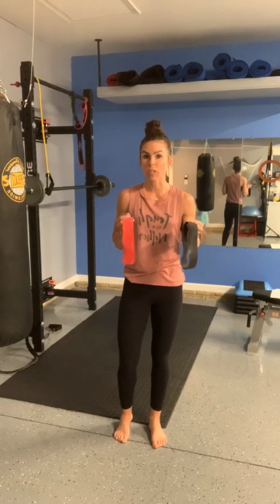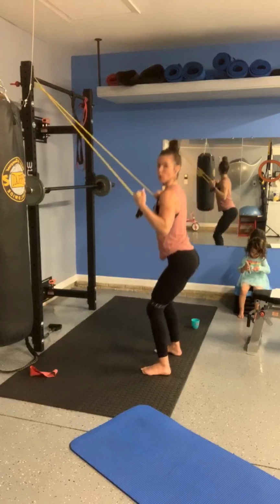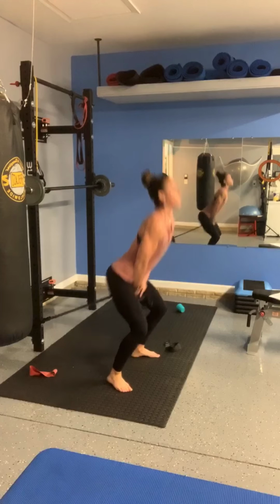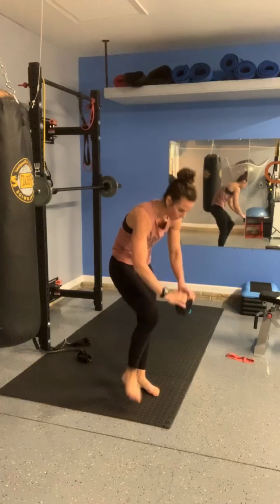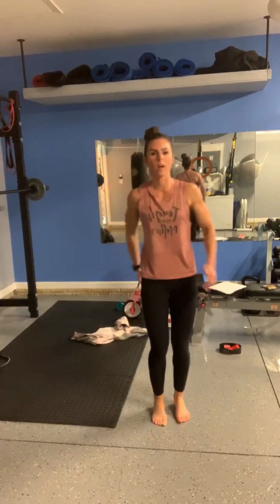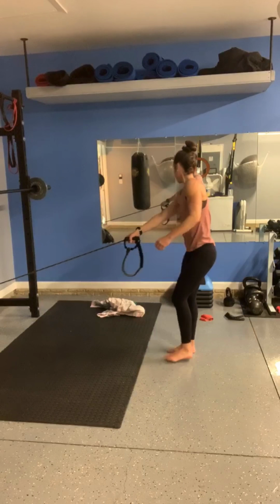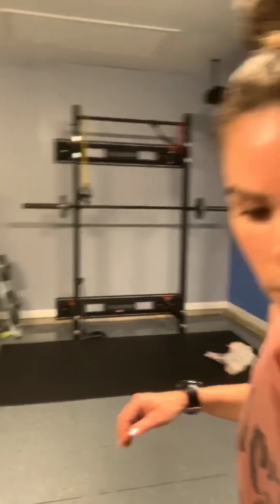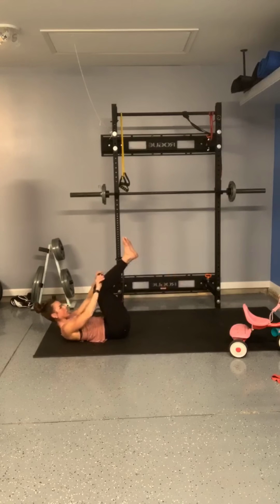Lower Body Workout- Bands only